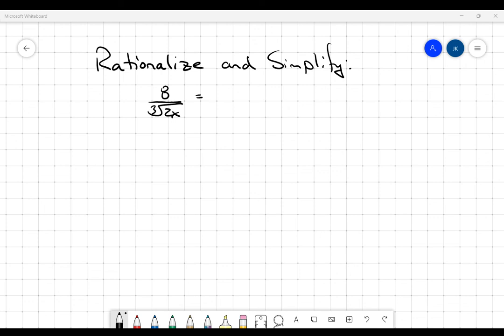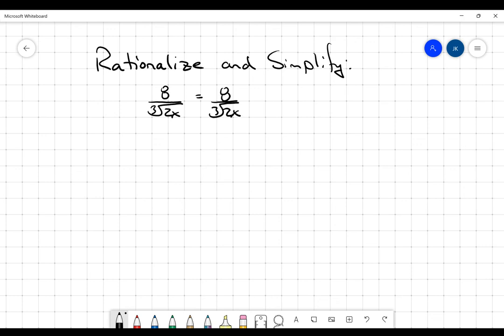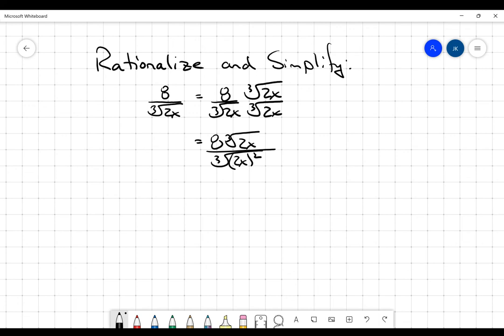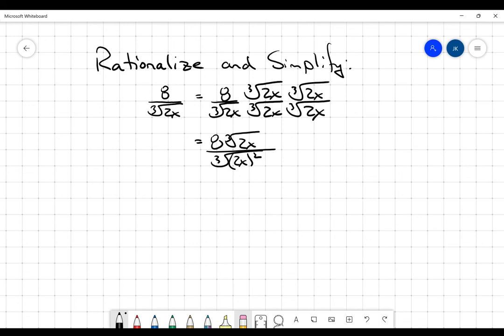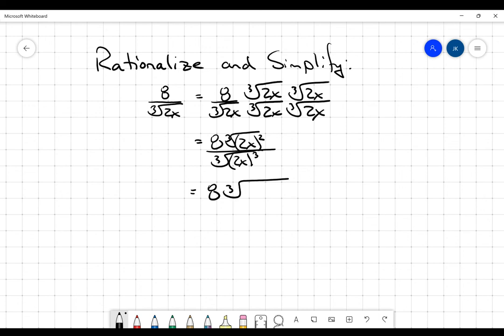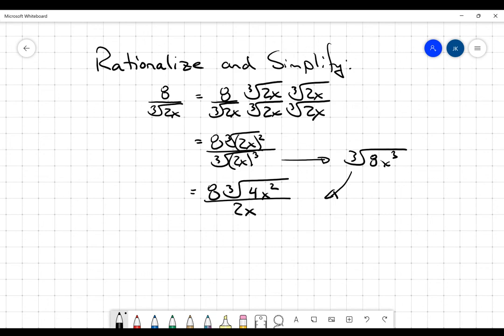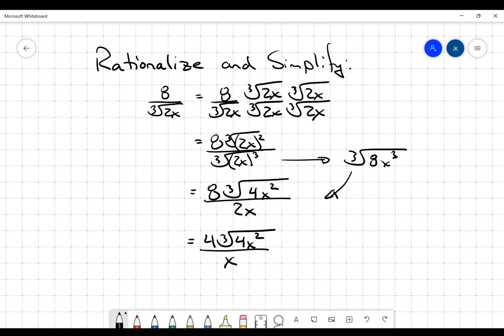Rationalize a simple cube root denominator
This video covers an example of rationalizing an  expression with a monomial cube root in the denominator.